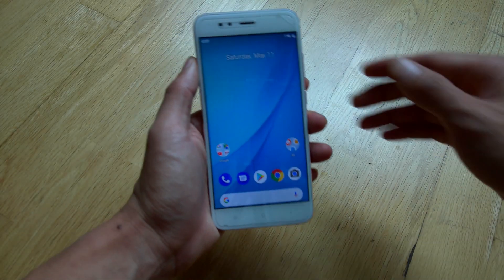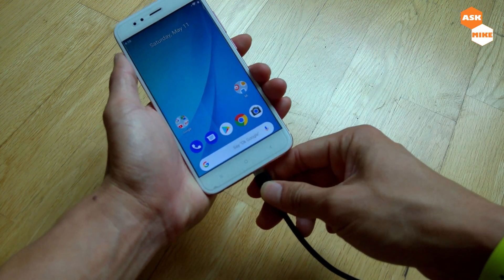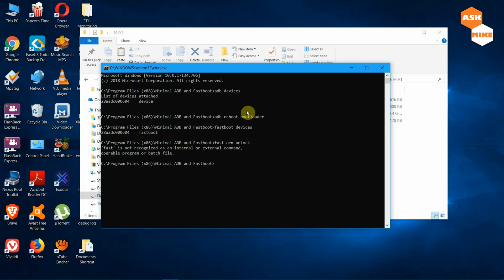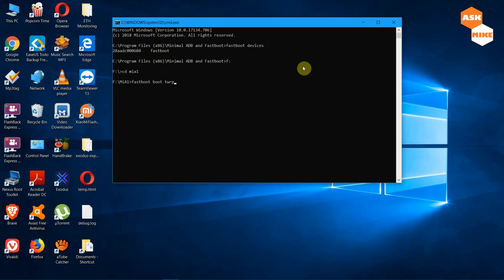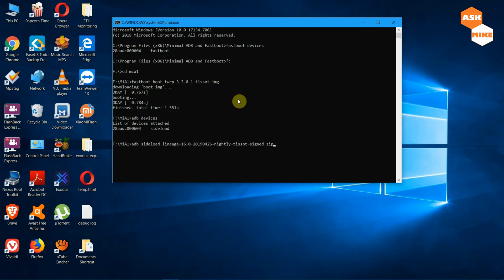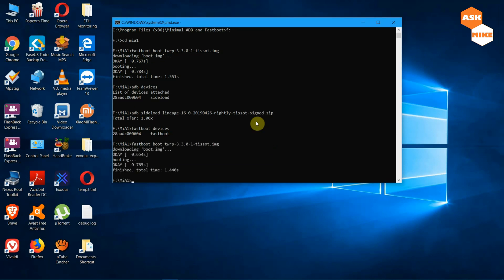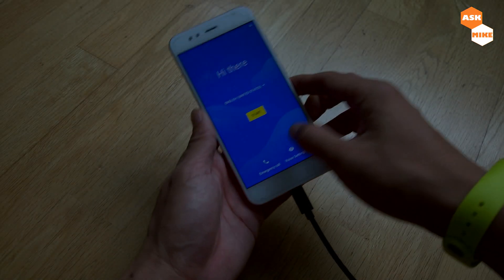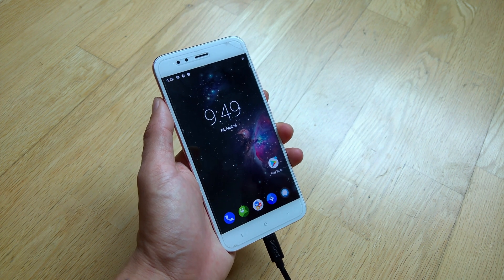Xiaomi Mi A1 Flash Lineage OS 16 Android 9 Pie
Finally have the time to perform a flash of LOS 16 to the Mi A1. Here are the step by step guide to do it.